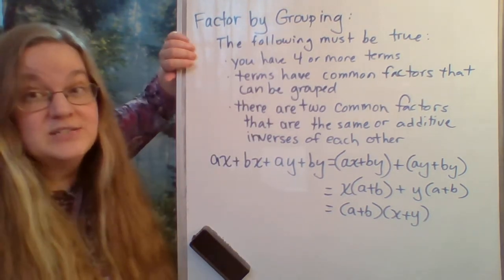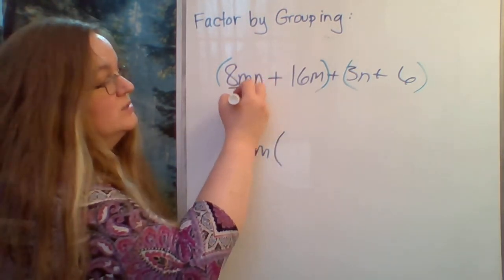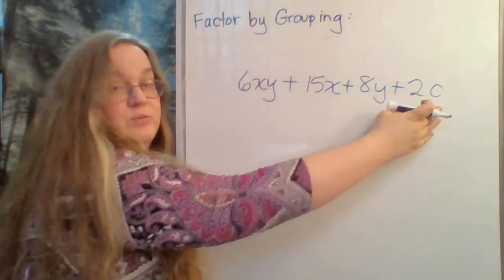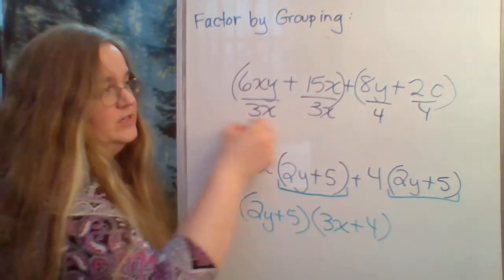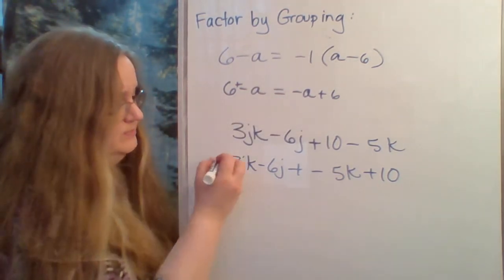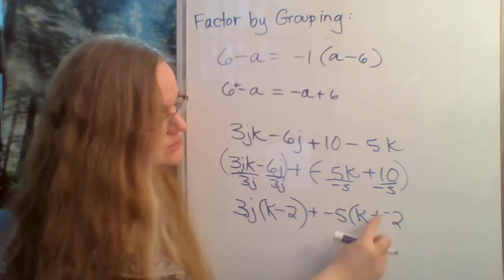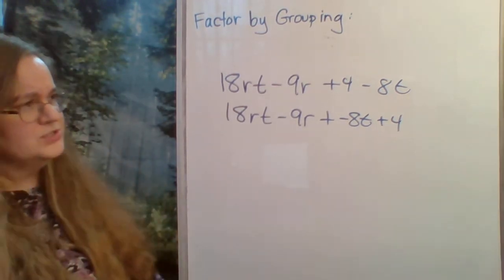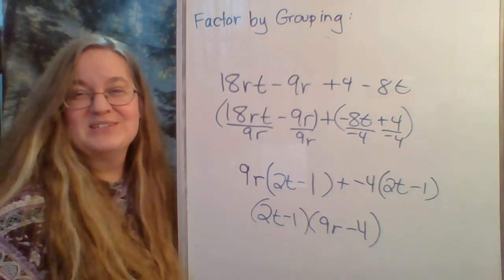Factoring by Grouping